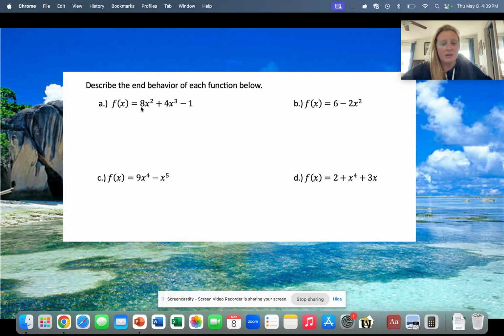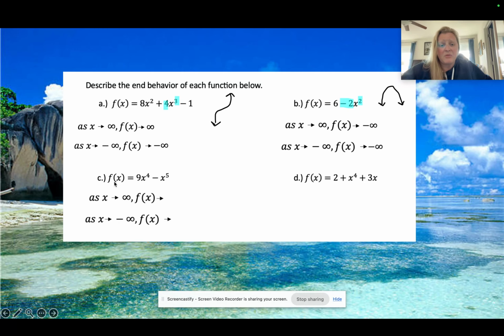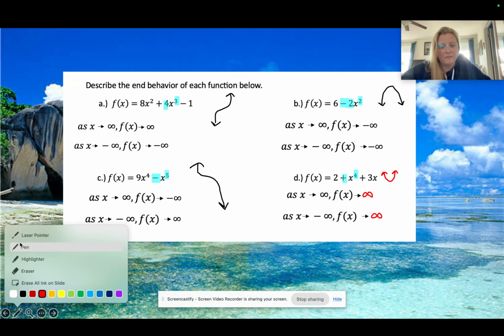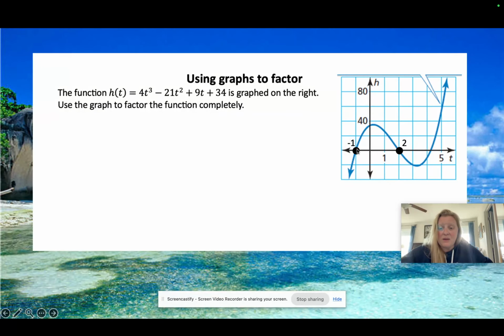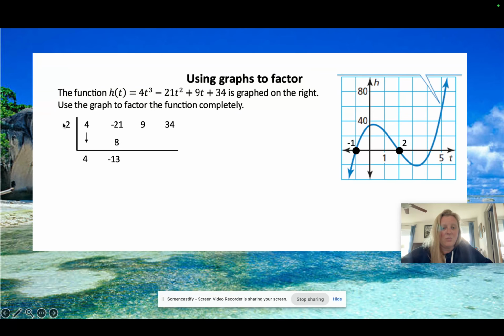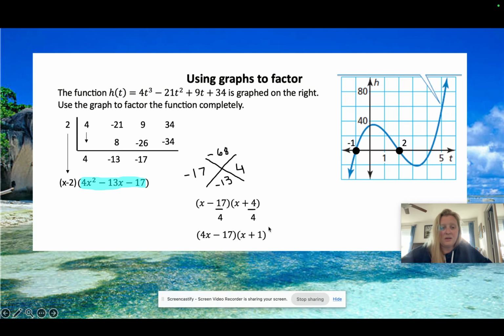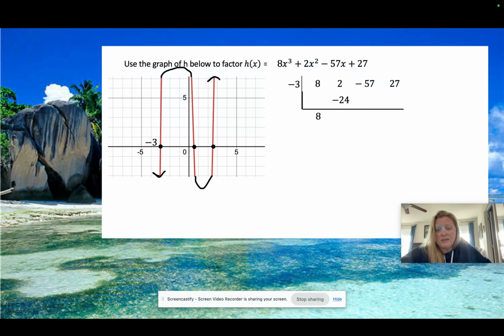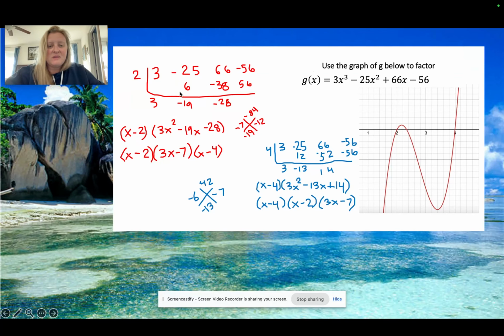synthetic factoring part 2